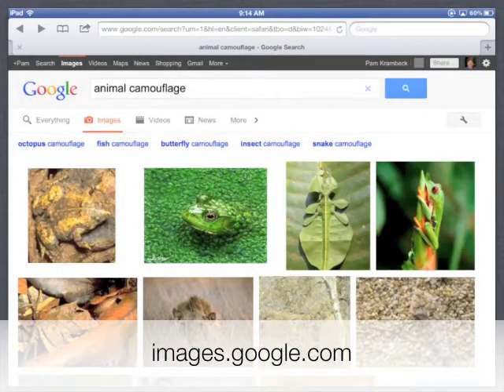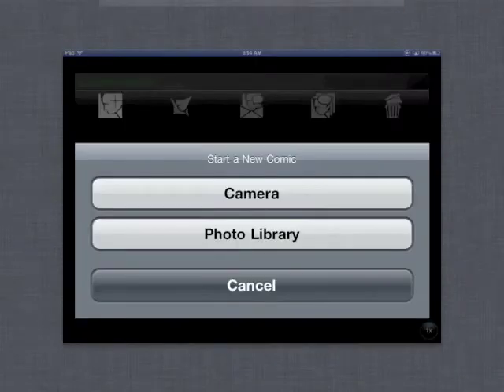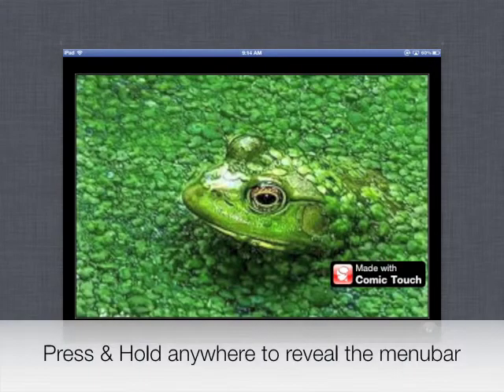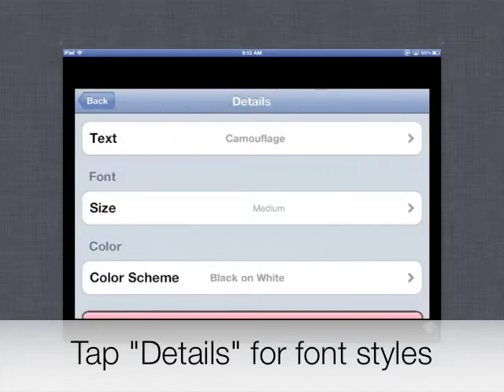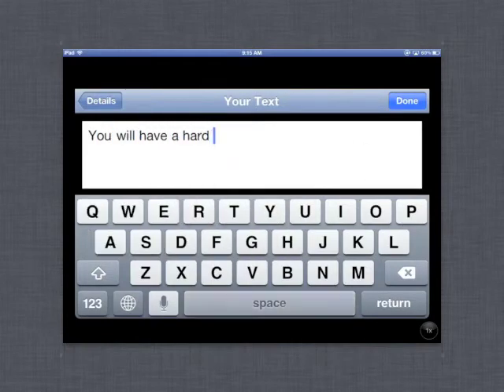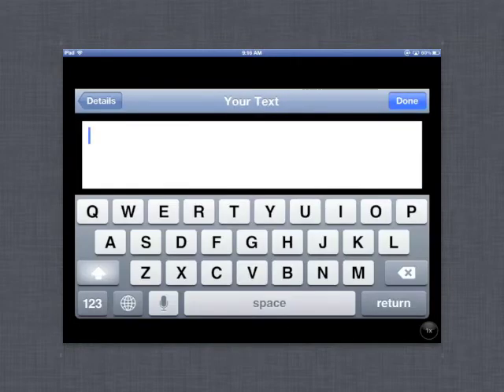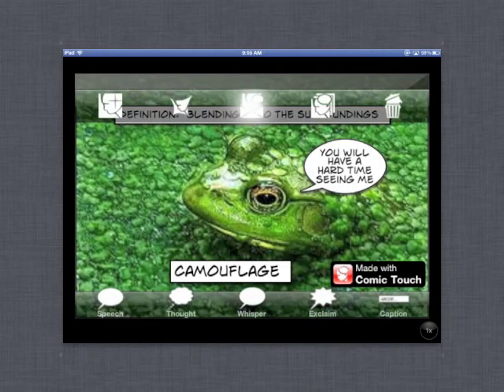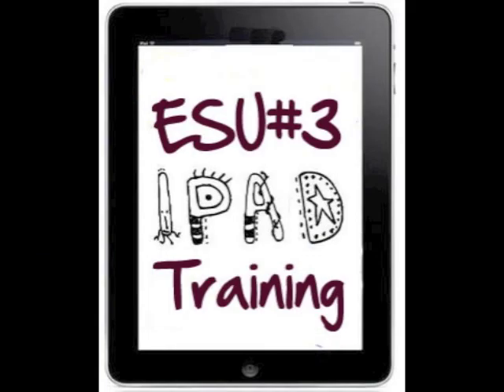Comic Touch App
This is a self-produced tutorial video on using the iPad app, "Comic Touch Lite."  The video tutorial was created to help workshop participants or those viewing our site on-line to learn how to use Comic Touch Lite in their classroom.